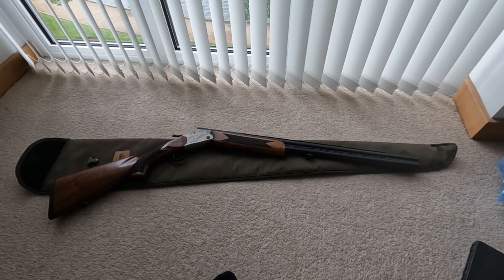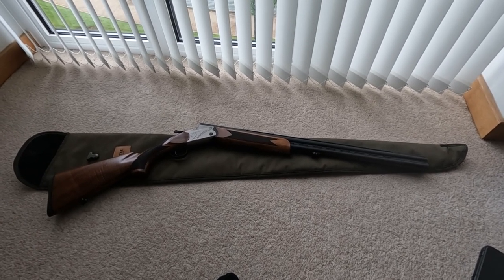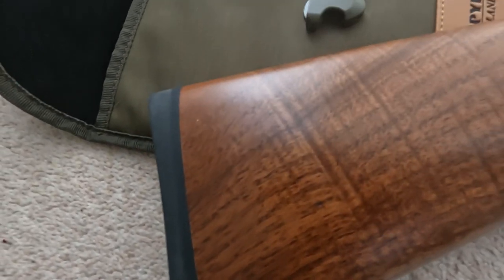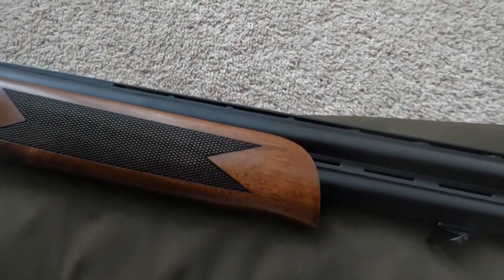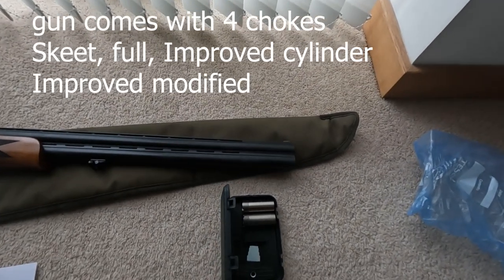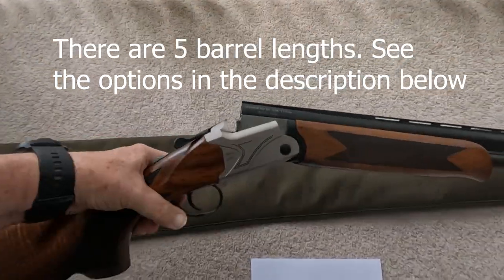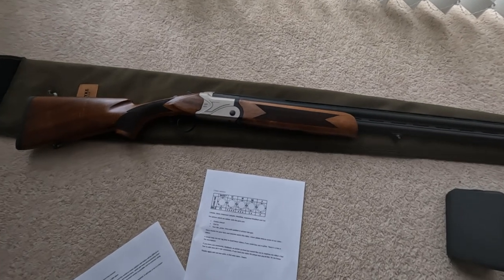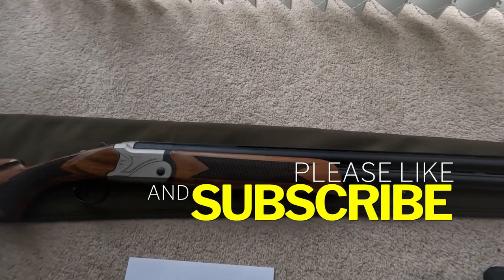New 12 gauge, over / under shotgun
My newly imported shotgun from Turkey.
12 gauge, over / under imported into the UK.

Barrel options
51cm / 20"
61cm / 24"
71cm / 28"
76cm / 30"
80cm / 31.5"

AR-12
AR-12
home defence
#1919 shotgun
M-16

to help my channel please thing about buying me a coffee